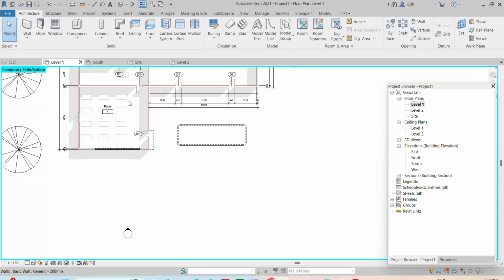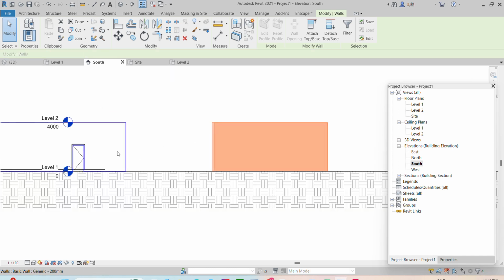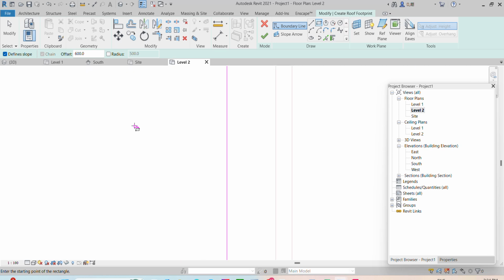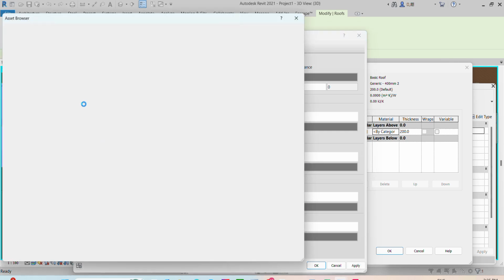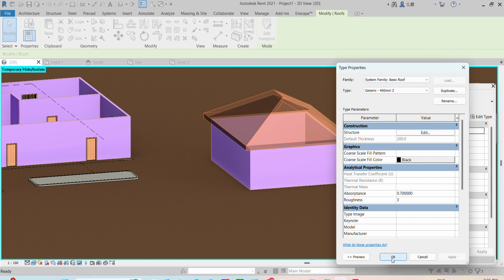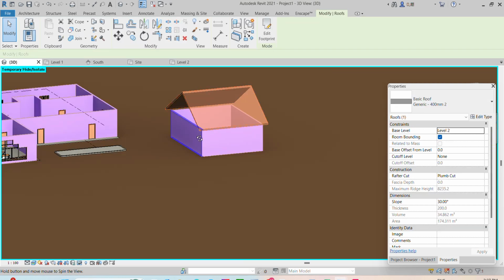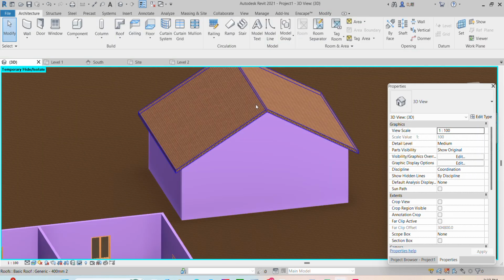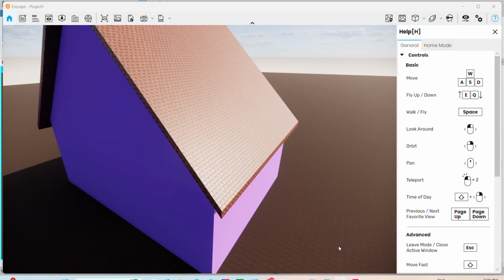HOW TO MAKE SLOPED ROOF IN REVIT?